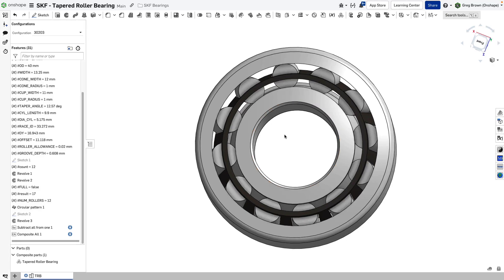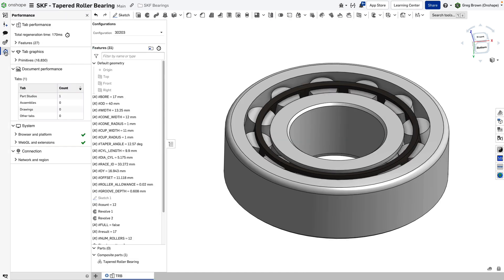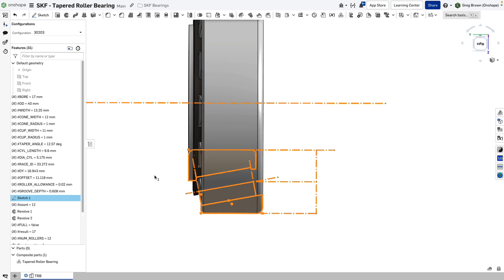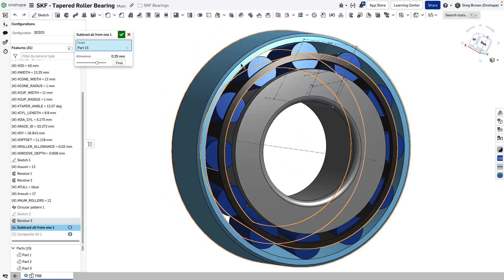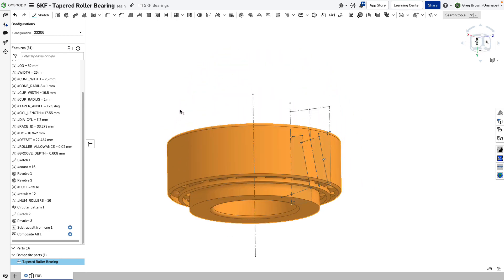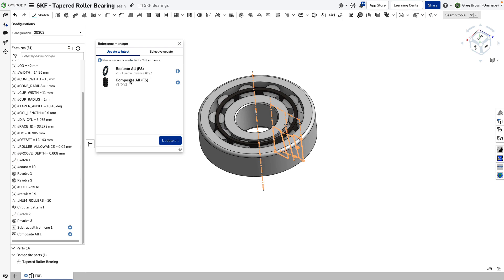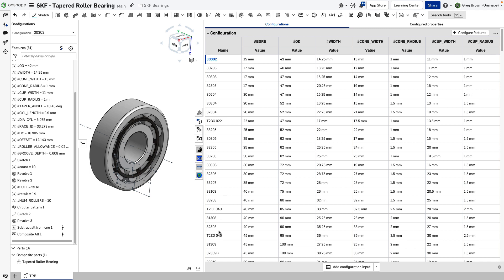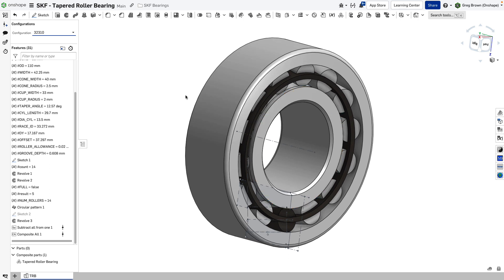Making a configured bearing for a standard parts catalog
A configured, parametric bearing model is another "CAD Classic" - here is my Onshape take on it. I reuse these across many of my assemblies so having a robust and correct representative model is key. I use configurations, variables and a couple of customer features to make my life easy in basically implementing the manufacturer's whole catalog...